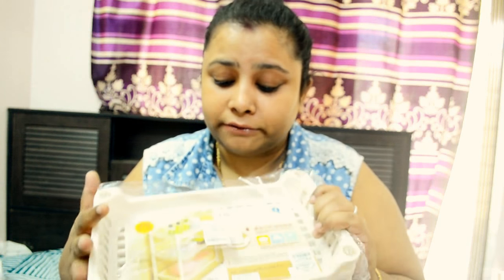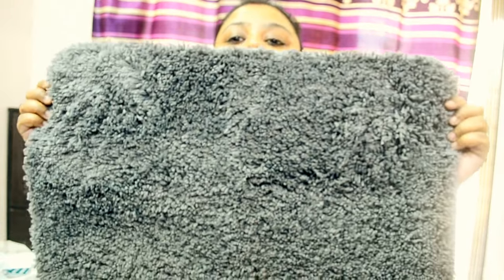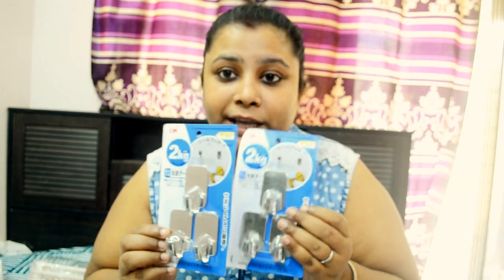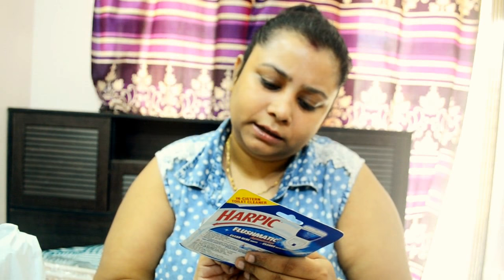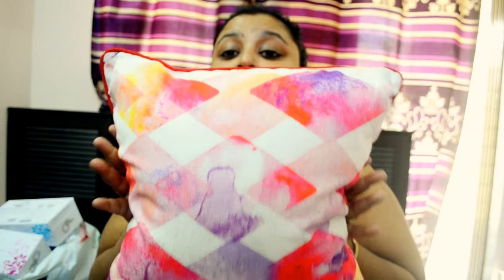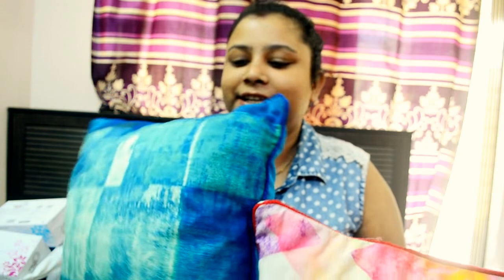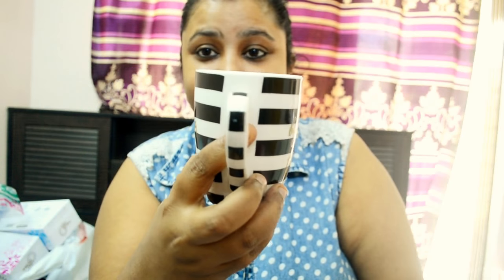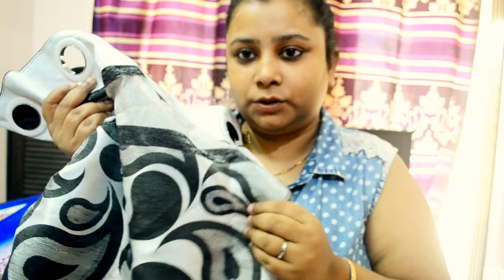Affordable D'mart Shopping Haul For Home Decoration & Cleaning | Redecorating For New Year 2018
hey loves
 I hope u will enjoy the video;if you have read this description so far then post comment XOXOItzPoonam